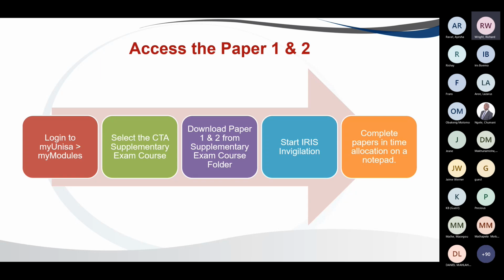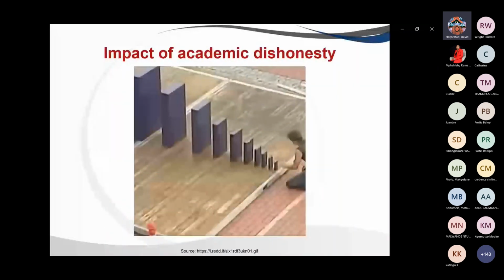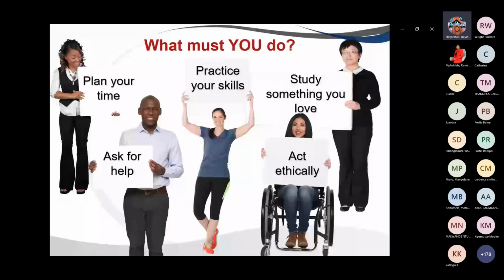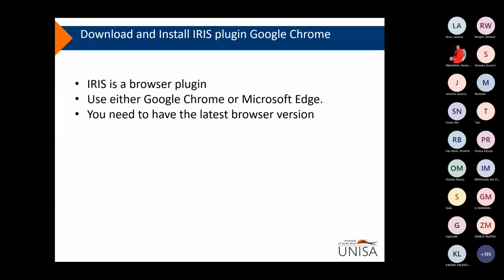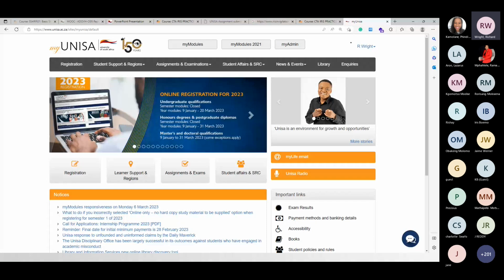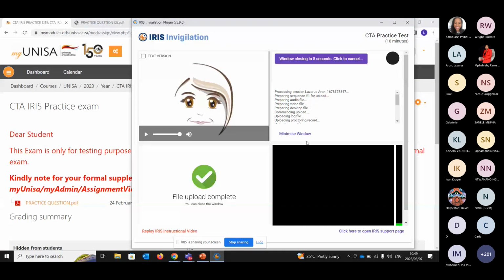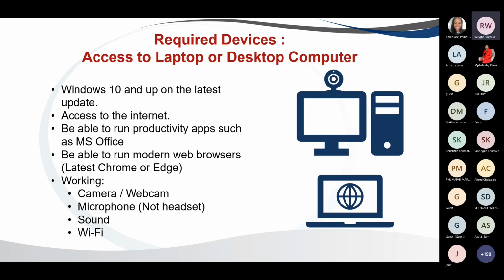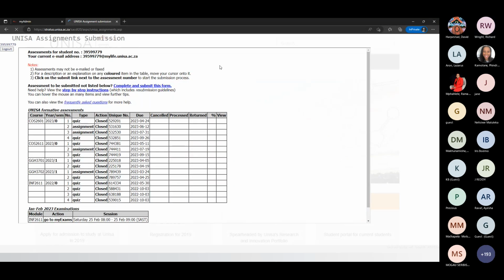2023-03-07 Basic Skills in Online CTA Exams